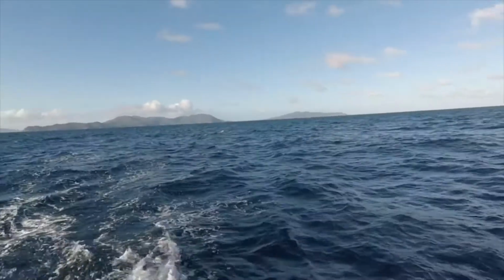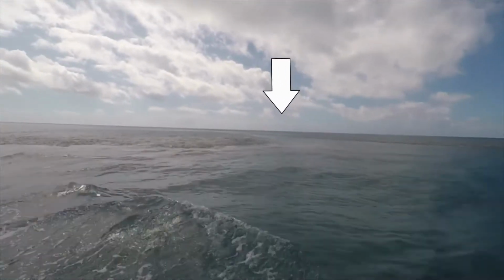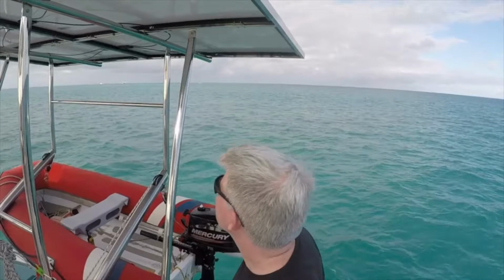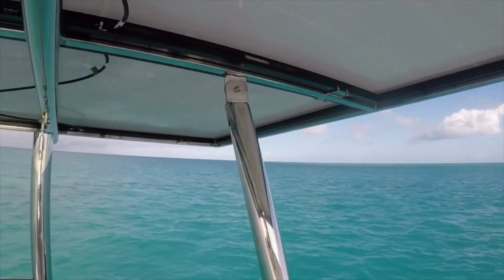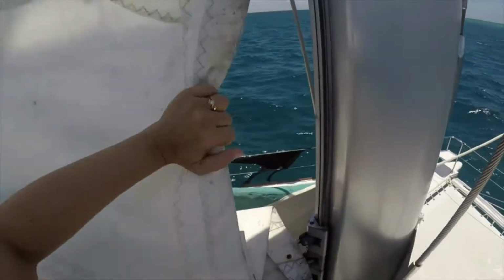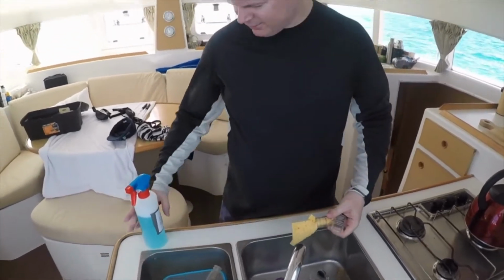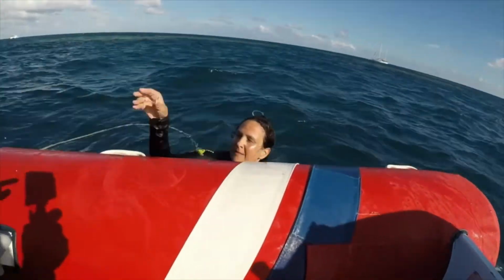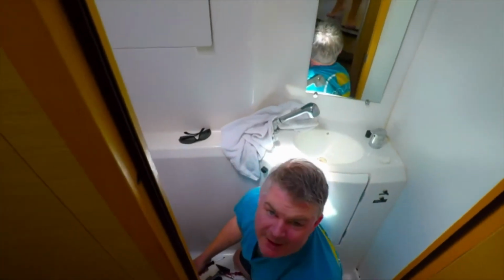Adventure 1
Join Jamie and Denise on their adventure through the Whitsunday Islands on Lukim Yu their Lagoon 380 Catamaran. This is really a pre adventure as they have 1 more year to work prior to setting sail.